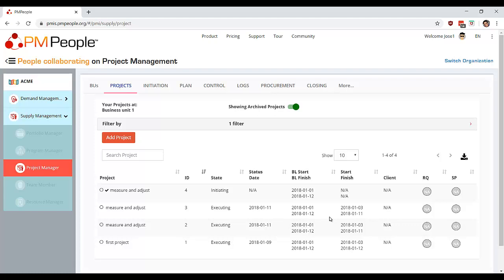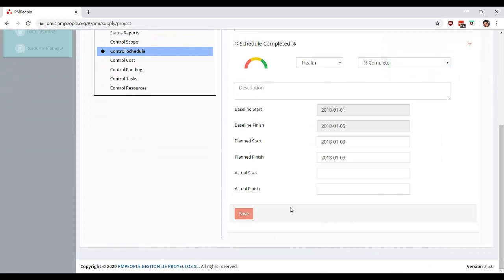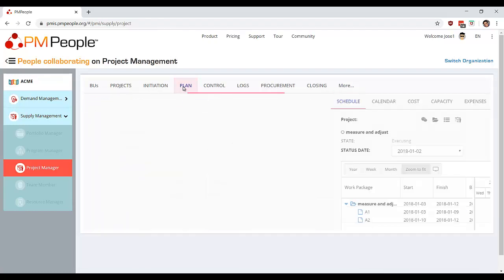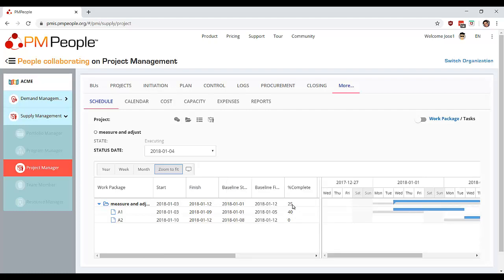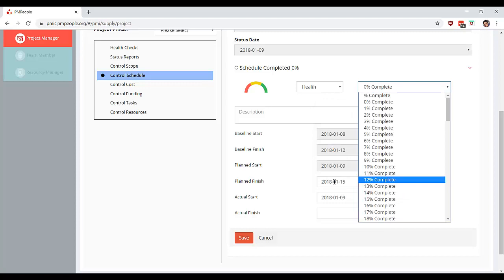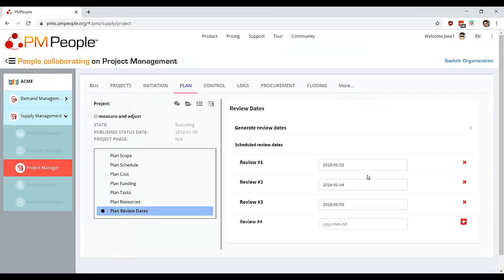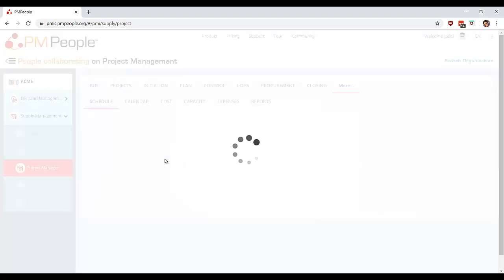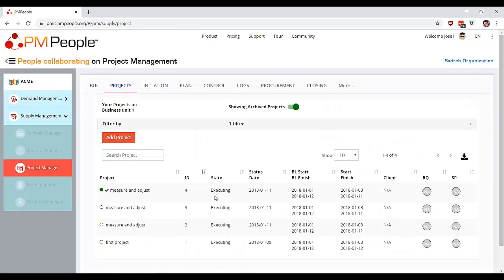measure and adjust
Un project manager profesional debe medir el desempeño del proyecto regularmente, y tomar acciones correctoras para ajustar la gestión, a fin de reducir las desviaciones.